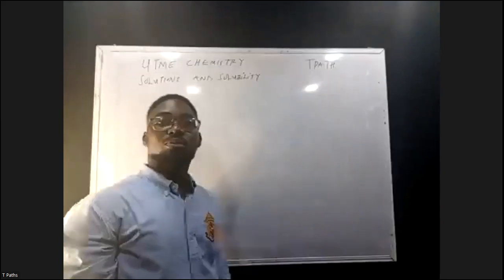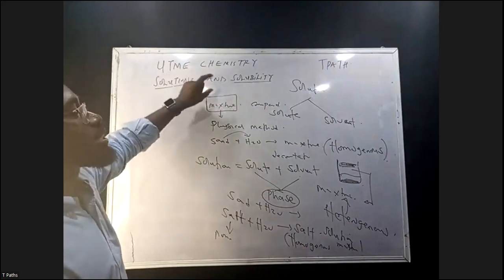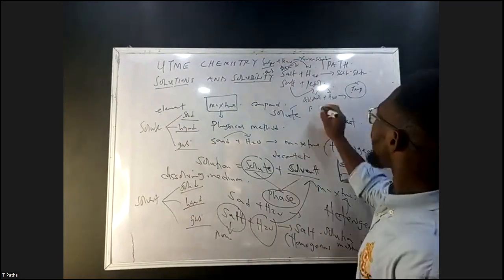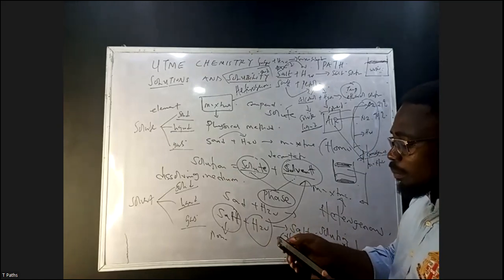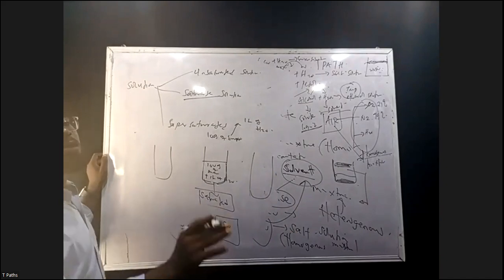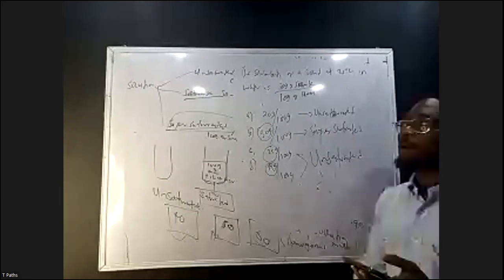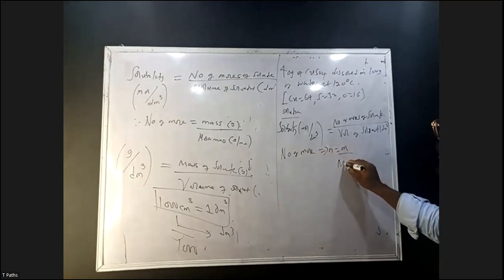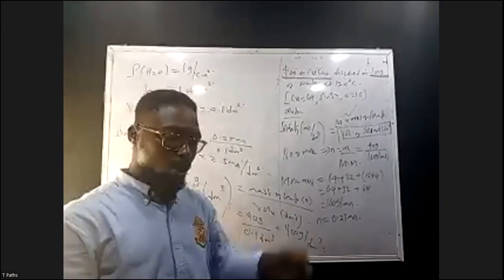UTME CHEMISTRY -SOLUTIONS AND SOLUBILITY